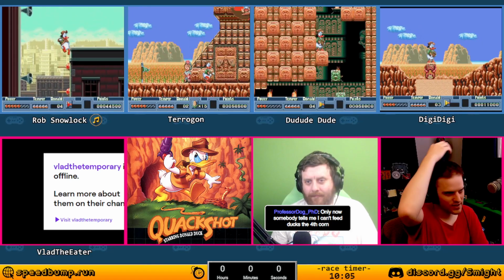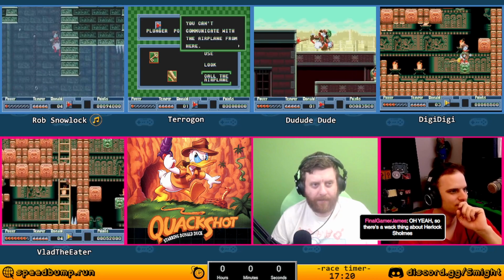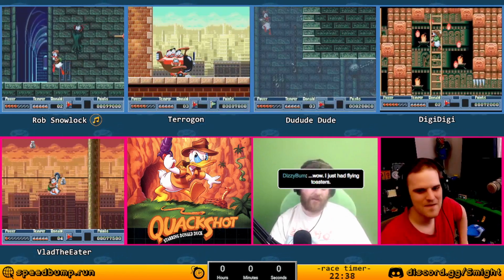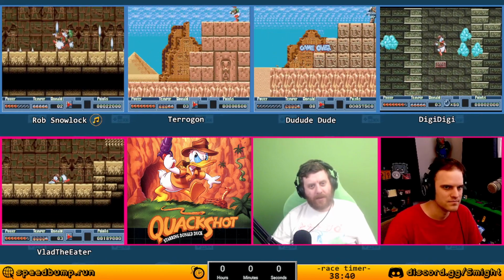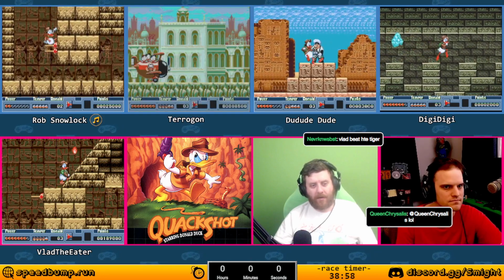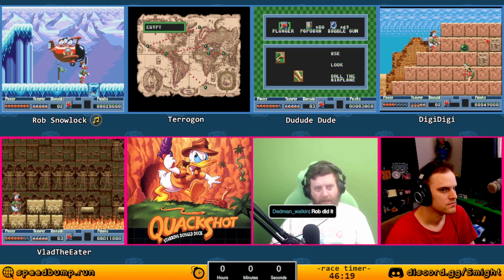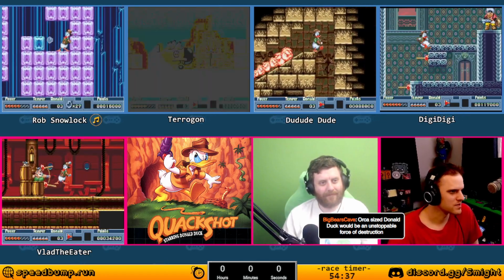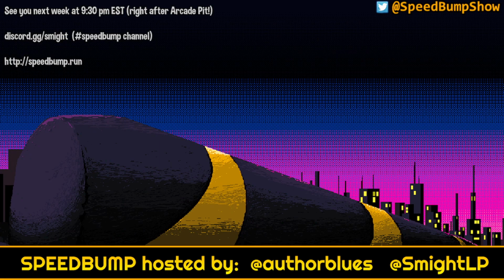Mystery Race on SpeedBump: Quackshot!